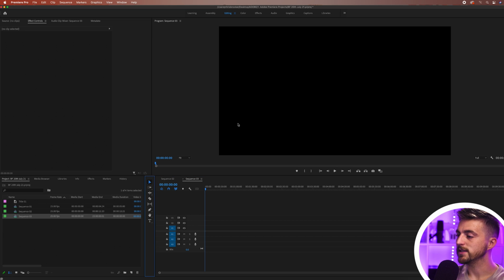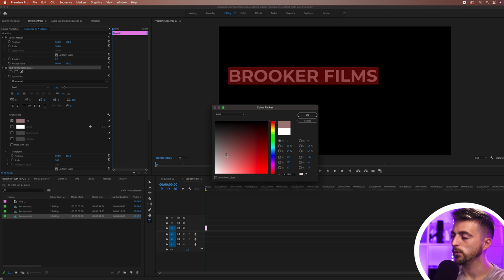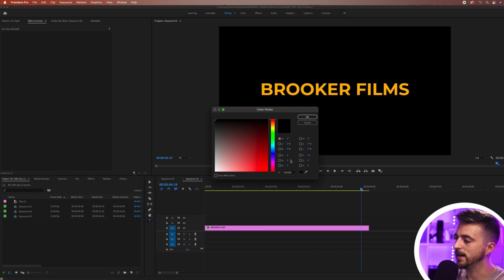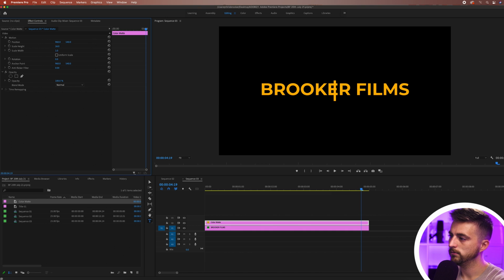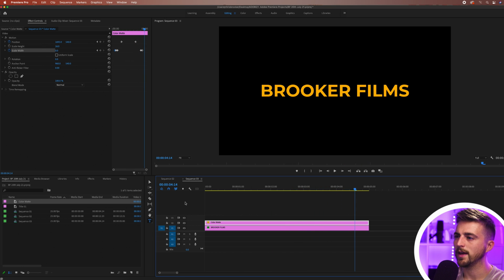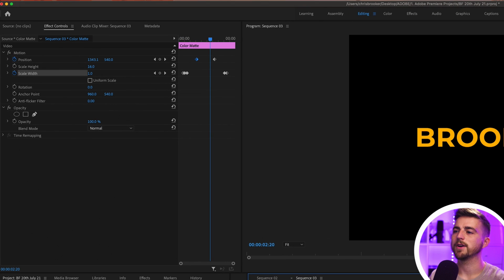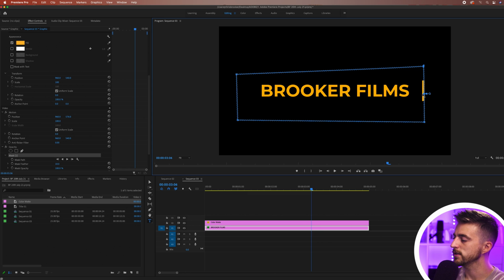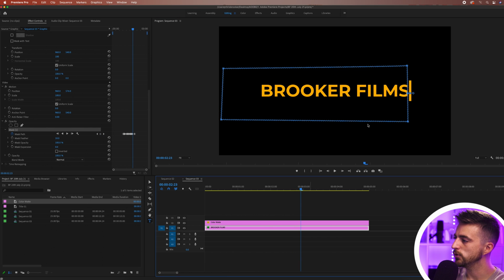Text Reveal Animation - Premiere Pro 2021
Create this simple text reveal animation in Adobe Premiere Pro.